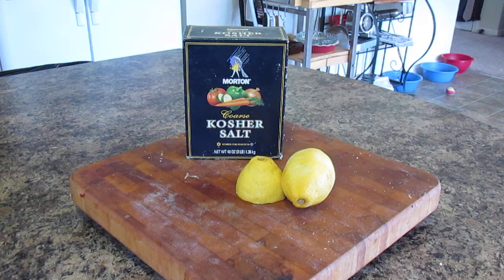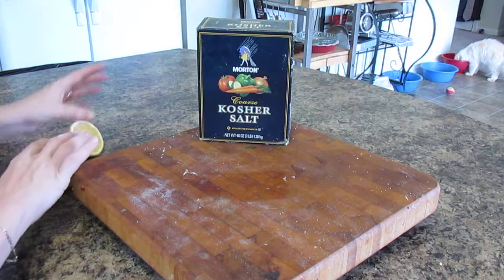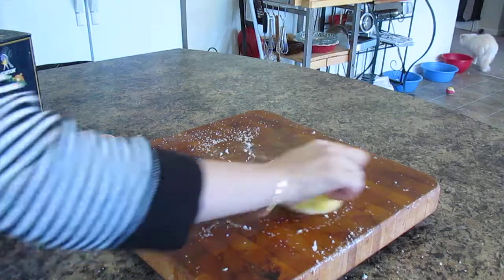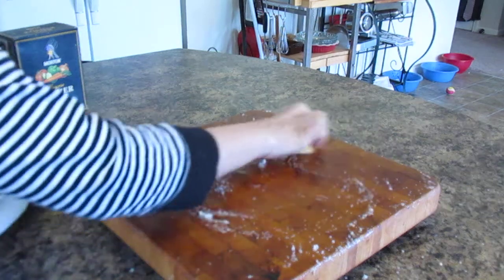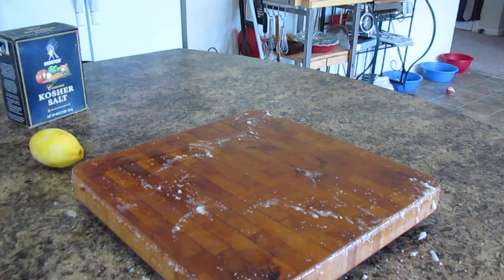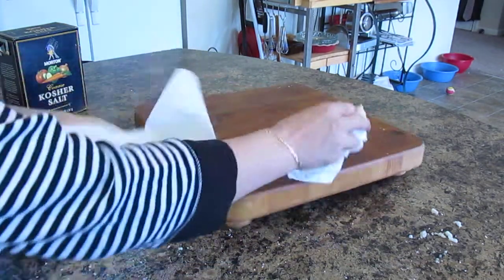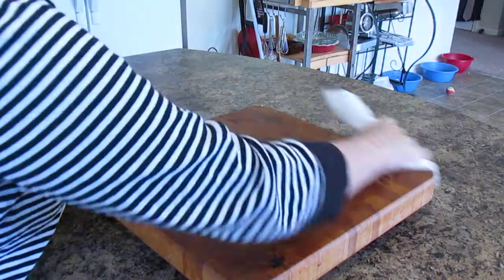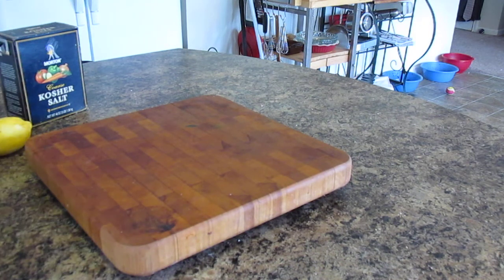How to PROPERLY Clean a Wood Cutting Board!